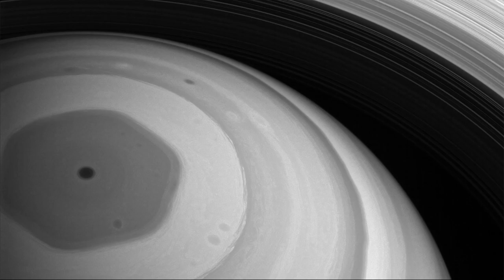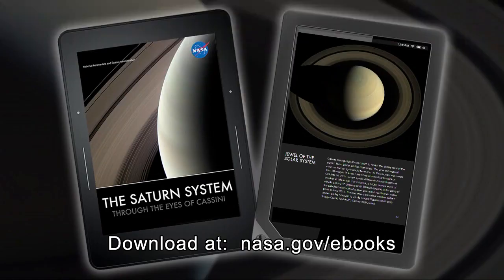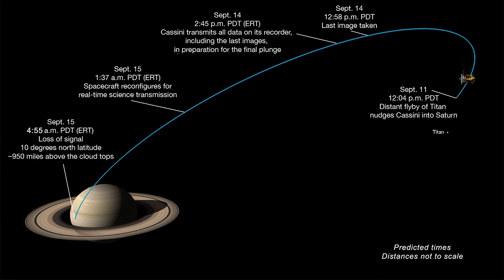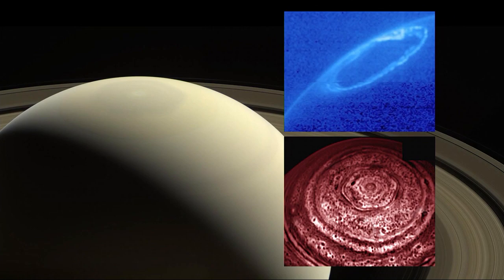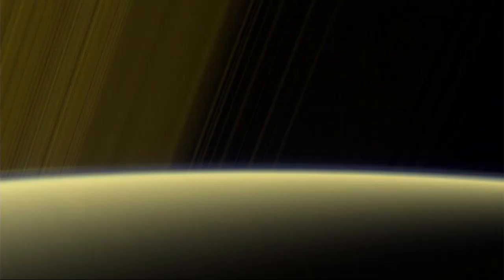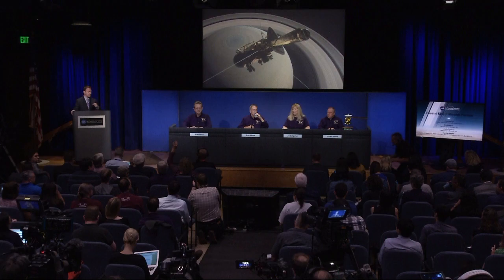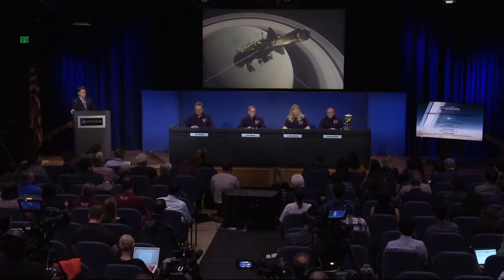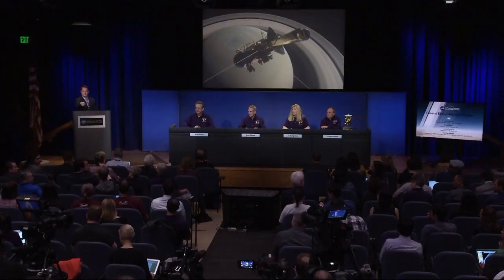NASA Previews Cassini End of Mission Activities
On Sept. 13, NASA held a news conference from the agency’s Jet Propulsion Laboratory, in Pasadena, California to discuss details of final mission activities for the agency’s Cassini mission to Saturn. On Sept. 15, the Cassini spacecraft will complete its remarkable story of exploration with an intentional plunge into Saturn's atmosphere, ending its mission after nearly 20 years in space.